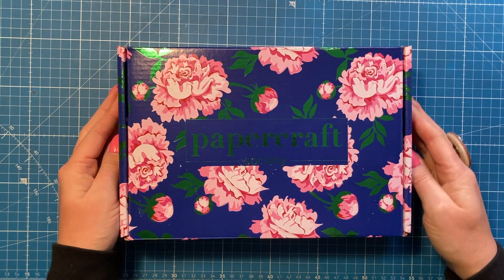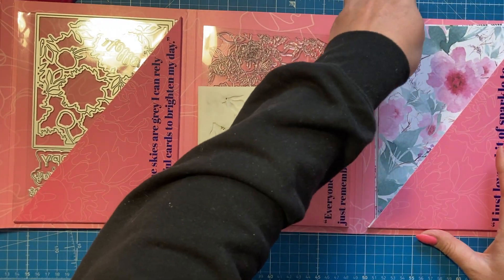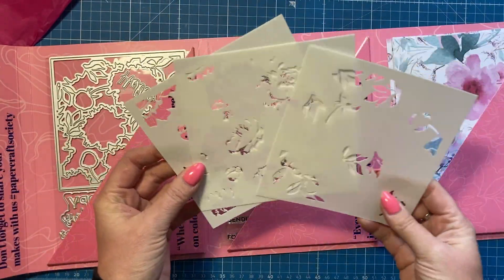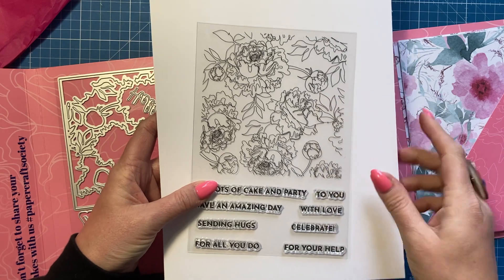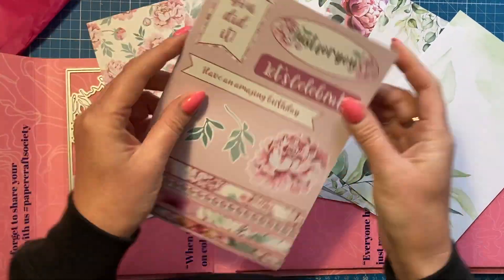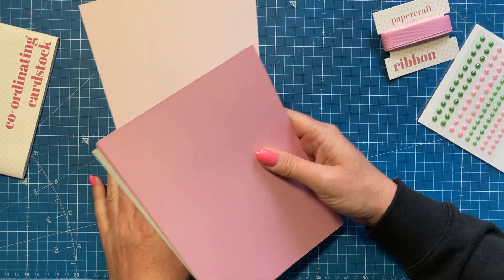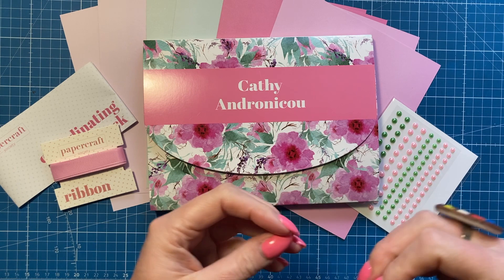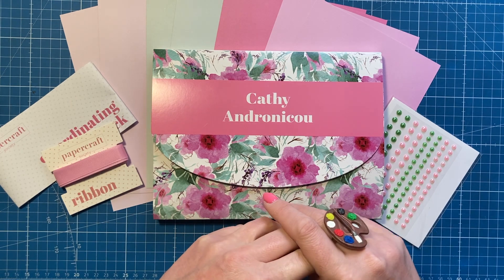Unboxing Papercraft Society Kit 43!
Link to this kit.

My Trimmer
UK, EU, AUS & CA Store
Blending Brushes
UK, EU, AUS 7 CA Store
US Store.
US Store.
US Store.
Chrome base plate.
US Store.
Accent Glaze
Desk Hoover
My metal rulers.
Blue A4 Self Healing Mat.

Sam